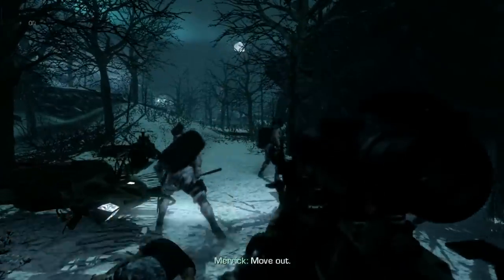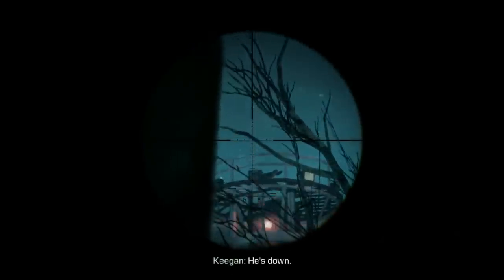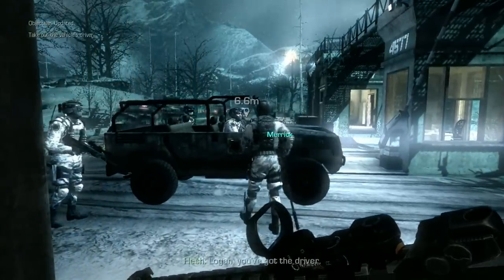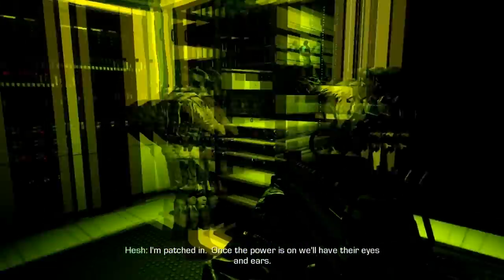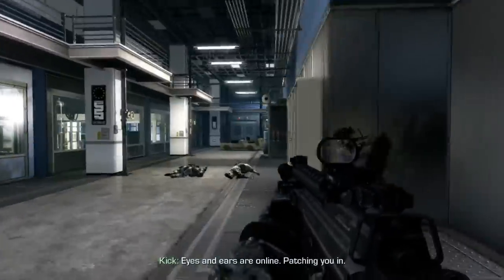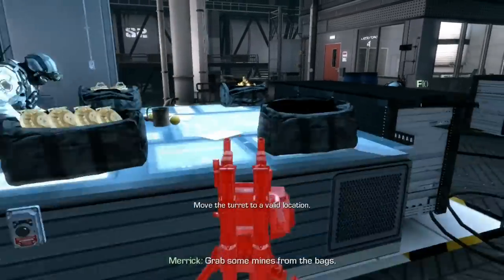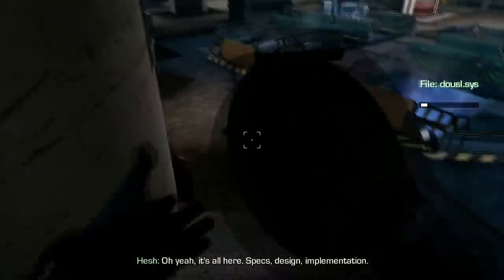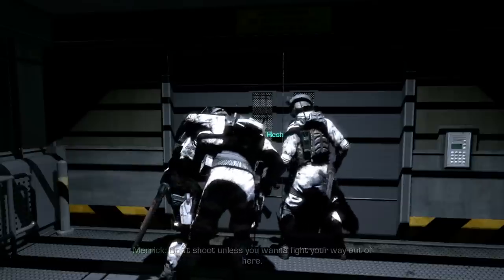Call of Duty: Ghosts - Mission 10 - Clockwork [Gameplay Campaign Walkthrough Guide] [No Commentary]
Call of Duty: Ghosts Single-Player Campaign Walkthrough
Mission 10 - Clockwork
Objective: Infiltrate a Federation facility and retrieve data on their missile program.
Achievements / Trophies:
Deep Freeze (25G) -- Drop 8 vehicles into ice holes. .

• Arlington, Virginia, U.S.A.
• Atlas Training Camp, Denver, Colorado, U.S.A.
• Seattle, Washington, U.S.A.
• Detroit, Michigan, U.S.A.
• San Francisco, California U.S.A.
• Santorini, Greece
• Strandja, Bulgaria
• Lagos, Nigeria
• Seoul, South Korea
• Bangkok, Thailand
• Darwin Glacier, Antarctica
• Sentinel HQ
• New Baghdad, Iraq
• Atlas Prison Camp, New Baghdad Outskirts, Iraq
• Atlas Command Center, New Baghdad, Iraq

Missions Induction • Atlas • Traffic • Fission • Aftermath • Manhunt • Utopia • Sentinel • Crash • Bio Lab • Collapse • Armada • Throttle • Captured • Terminus

Sentinel Task Force
Jack Mitchell • Ilona • Cormack • Gideon • Knox • "Kingpin" McDonnell • Guardian 5

Atlas Corporation
Jonathan Irons • Jack Mitchell (formerly) • Ilona (formerly) • Gideon (formerly) • Joker • Carter • Torres • Rivers • Prophet • Juarez • Michaels • Drelick

United States Marine Corps
Jack Mitchell (formerly) • Cormack (formerly) • Will Irons • Jackson • Daniels

U.S. Government "Kingpin" McDonnell • President of the United States • Davis

KVA
Joseph "Hades" Chkheidze • Dr. Pierre Danois • Ted Bock

Nigerian Armed Forces
Ajani

Nigerian Government Samuel Abidoyo

Civilians Technologist • Wendy

Exo Zombies
Oz • Kahn • Lilith Swann • Jim Decker • Zombies • Gideon • An-G • Lennox

Battlefield
Playable Sentinel Task Force • Atlas Corporation • United States Marine Corps

Friendly United States Army • United States Navy • United States Air Force • San Francisco Police Department • Nigerian Armed Forces • Intelligence Support Activity (mentioned only) • Sentinel Task Force ("Aftermath" and "Utopia" only) • Atlas Corporation ("Induction" only)

Enemy Atlas Corporation • KVA • Korean People's Army • Zombies (Exo Survival and Exo Zombies)

Assault Rifles
Bal-27 • AK12 • ARX-160 • HBRa3 • IMR • MK14 • AE4 (Havoc DLC)

Submachine Guns
KF5 • MP11 • ASM1 • SN6 • SAC3 • AMR9

Sniper Rifles
Lynx • MORS • NA-45 • Atlas 20mm

Shotguns
Tac-19 • S-12 • Bulldog • CEL-3 Cauterizer (Exo Zombies)

Heavy Weapons
EM1 • Pytaek • XMG • EPM3 • Ameli • Ohm (Ascendance DLC) • Magnetron (Exo Zombies) • LZ-52 Limbo (Exo Zombies)

Pistols
Atlas 45 • RW1 • MP443 Grach • PDW

Launchers
Stinger M7 • MAAWS • MAHEM • RPG (SP)

Specials
Heavy Shield • MDL • M1 Irons (Update) • Crossbow • Combat Knife • Ripped MG Turret • Ripped Rocket Turret • Ripped Energy Turret

Perks, Wildcards, and Scorestreaks

Multiplayer Maps

Included Ascend • Bio Lab • Comeback • Defender • Detroit • Greenband • Horizon • Instinct • Recovery • Retreat • Riot • Solar • Terrace

Bonus Atlas Gorge

Havoc
Core • Drift • Sideshow • Urban • Outbreak (Exo Zombies)

Ascendance
Chop Shop • Climate • Perplex • Site 244 • Infection (Exo Zombies)

Supremacy
Compound • Kremlin • Parliament • Skyrise • Carrier

Additional Feature Virtual Firing Range

Gametypes

Standard Capture The Flag • Team Deathmatch • Kill Confirmed • Search and Rescue • Momentum • Uplink • Hardpoint • Search and Destroy • Domination • Free-For-All • Combat Readiness Program • Ground War (PlayStation 4/PC/Xbox One only) • Mosh Pit • Ranked Play

Hardcore Team Deathmatch • Kill Confirmed • Domination • Search and Destroy • Mosh Pit

Classic Team Deathmatch • Kill Confirmed • Search & Destroy • Domination

Cooperative Exo Survival • Exo Zombies

Bonus Infected • One Shot • Gun Game • Atlas Gorge • Comeback 24/7

Vehicles
Vehicles of Call of Duty: Advanced Warfare

Aircraft A-10 VTOL Variant • F-52 • VTOL Cargo Aircraft • Drop Pod • Assault Airship • Havoc launcher • Razorback VTOL • Drone Swarm

Helicopters Warbird • Wasp • Track Drone • Assault Drone • Bomber Drone • Phalanx Drone • Mi-8

Watercraft Dive Boat • USS Arrowhead

Ground Vehicles Hoverbike • Main Battle Tank • T-600 Titan • T-740 Hovertank • Pitbull • A.S.T. • MD Turret • GAZ-2975 • Technical • Snowmobile • Ambulance [No Commentary Pure Gameplay]